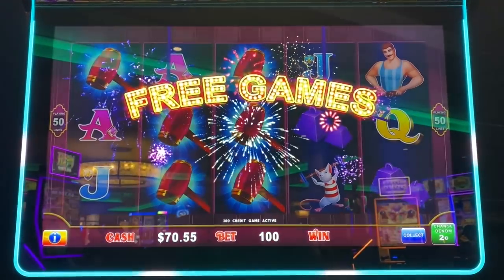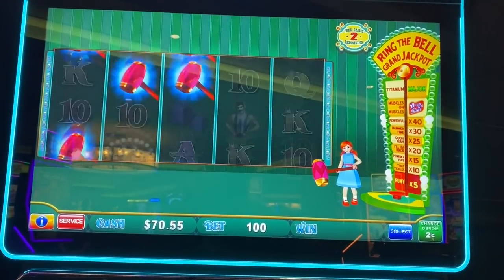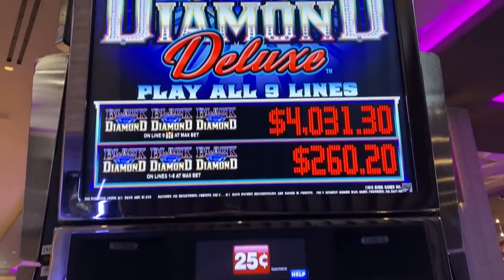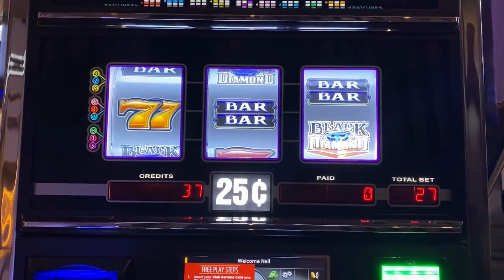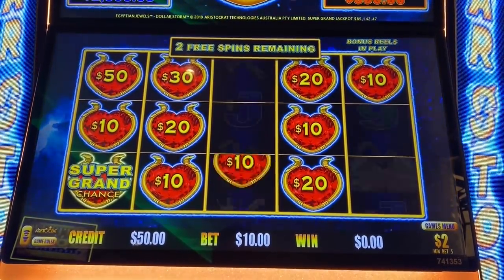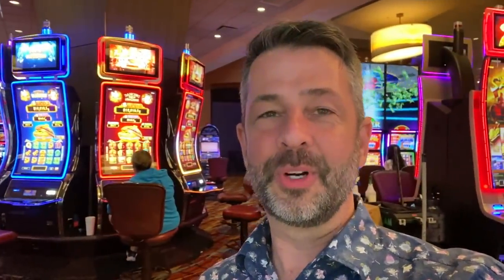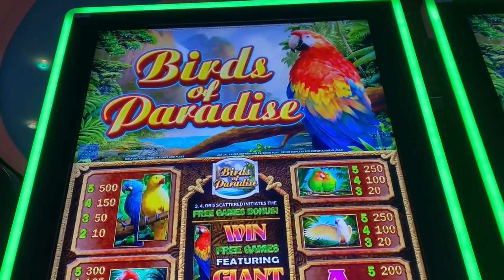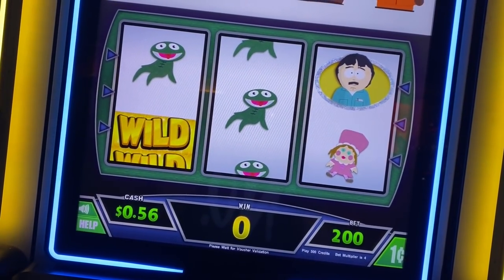Bucket List item COMPLETED!! Super Grand Chance on Dollar Storm Slot Machine!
It was the perfect win!!  It's my first time ever actually getting the Super Grand Chance in my hold and spin feature on Dollar Storm!  This one really got my heart pumping!!